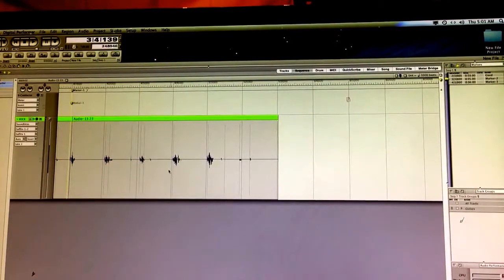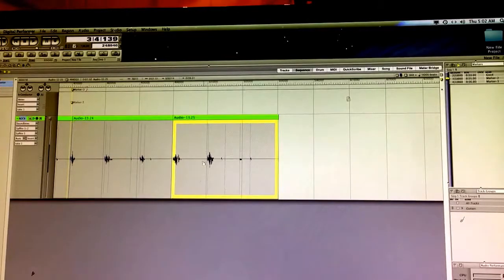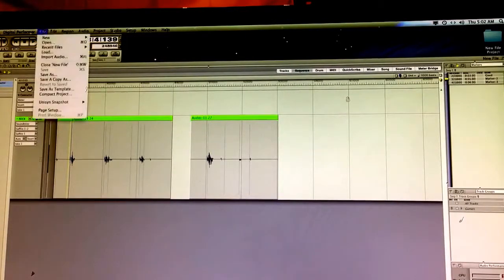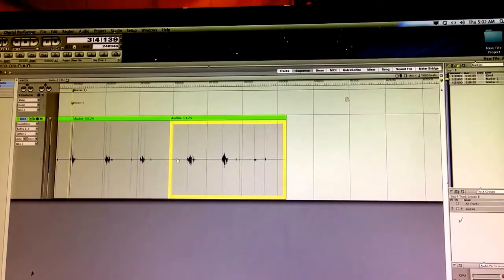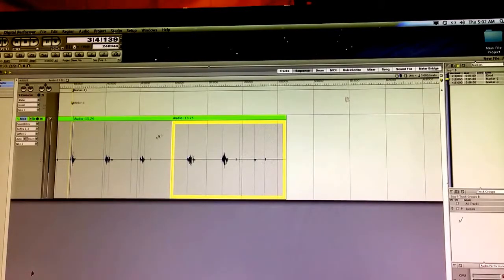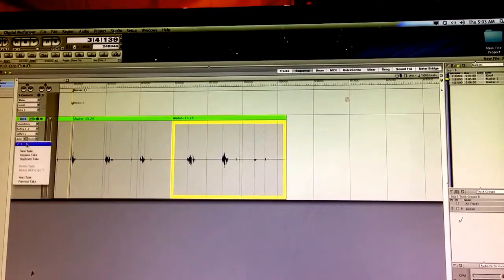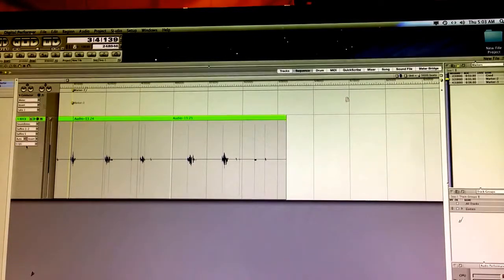Digital Performer Basics: Episode #4 Edge Editing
In this video I show you how to use the edge editing tool in DP. This is a very important tool for editing and manipulating audio.